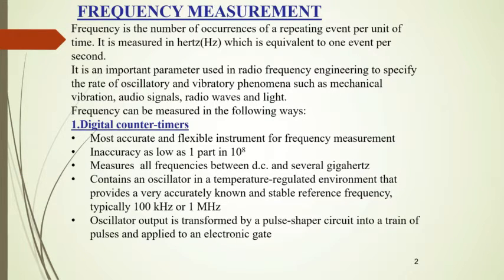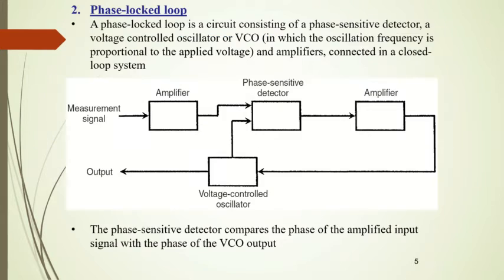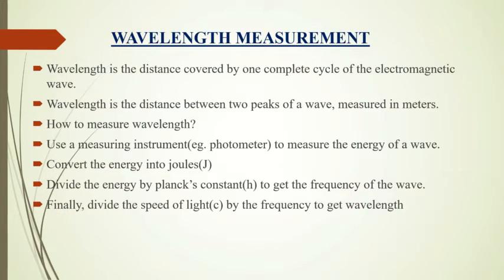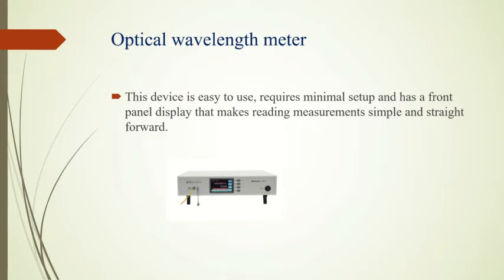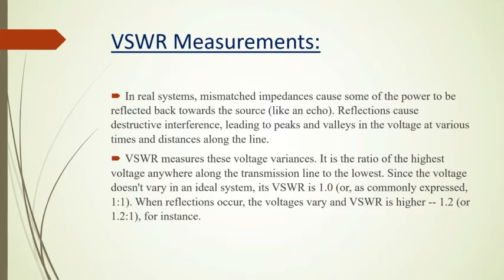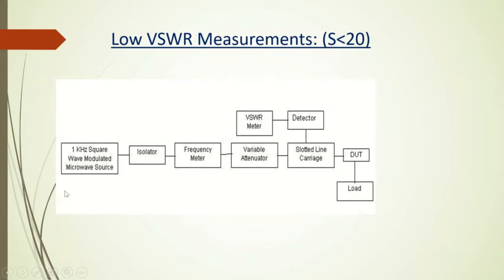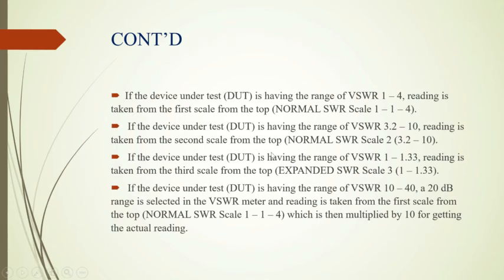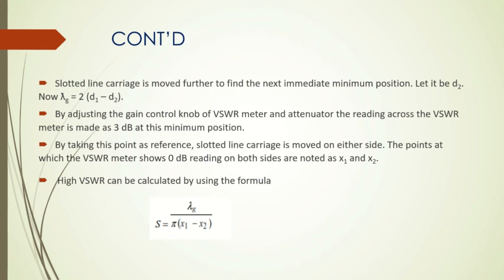measurements of frequency, wavelength and voltage standing wave ratio.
How to measure different parameters in radio frequency.